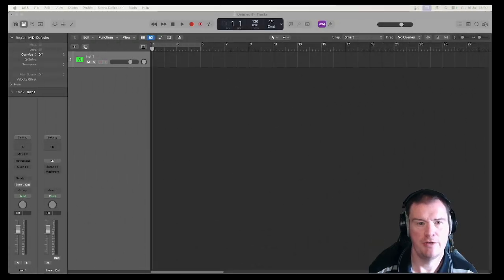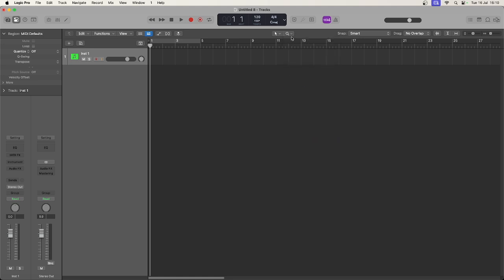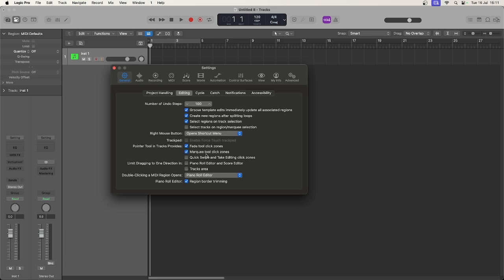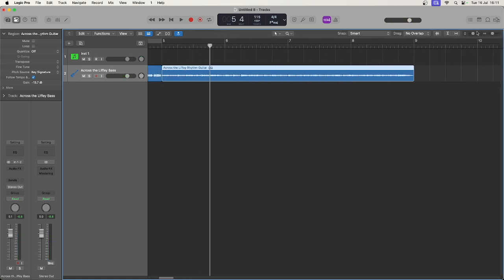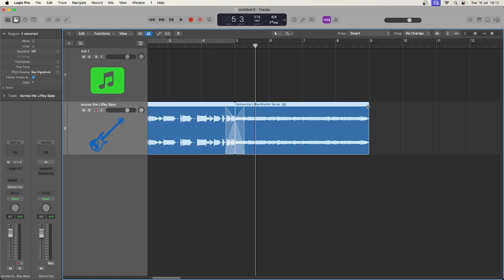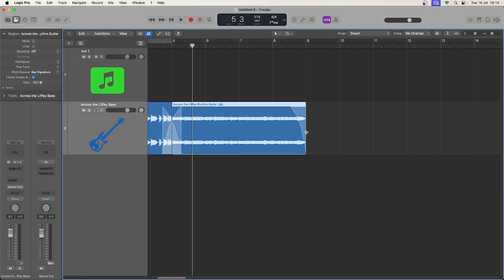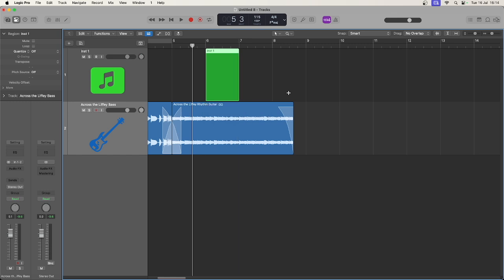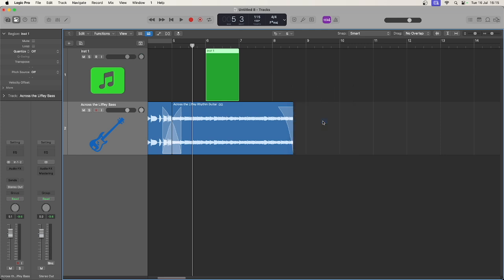Really USEFUL Logic Mouse Tools - Logic Pro Quick Tips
Here are some of the settings I use in LOGIC PRO when configuring and using the mouse. Learning these shortcuts can save you a lot of time when moving around projects and compositions. I hope you find it useful, Dex :)